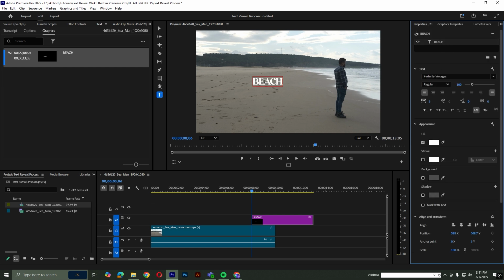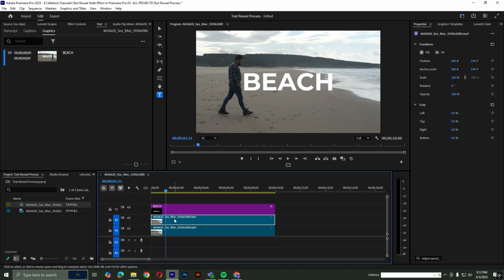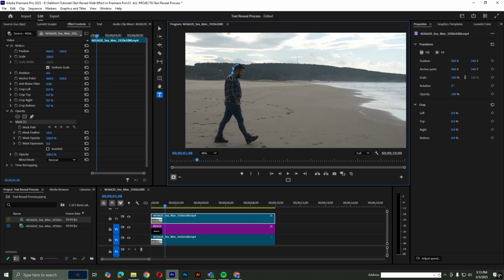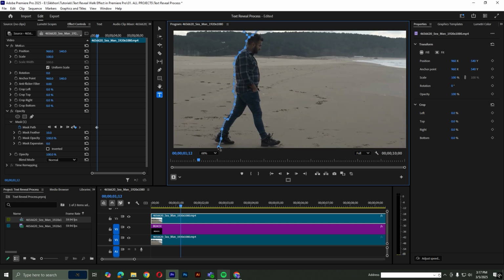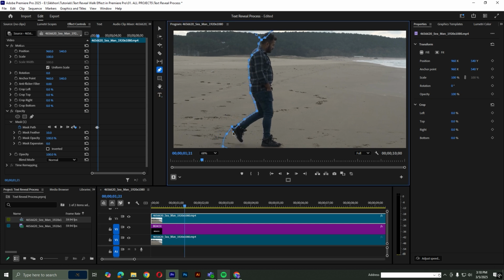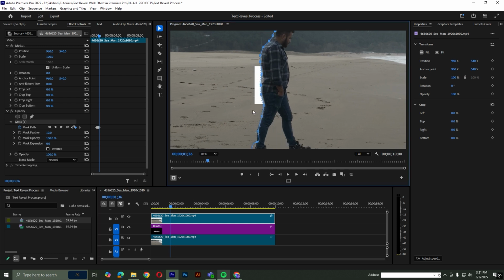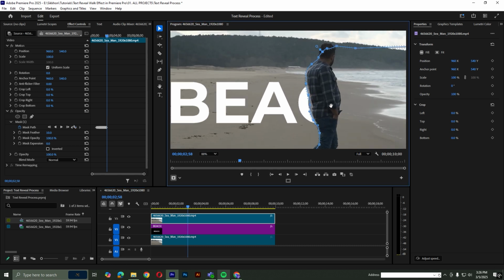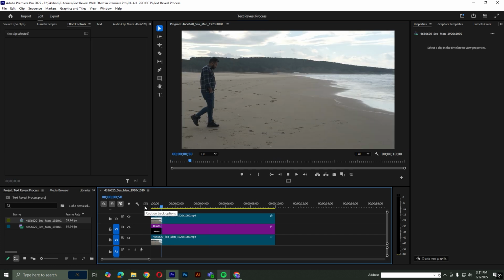Text Reveal Behind Moving Object in Premiere Pro | Smooth Walk-By Effect Tutorial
Learn how to create a Text Reveal Behind a Moving Subject in Adobe Premiere Pro with this step-by-step tutorial. This cinematic walk-by text reveal effect is perfect for vlogs, cinematic edits, and commercials. Whether you're a beginner or a seasoned editor, this effect will add dynamic storytelling to your videos.